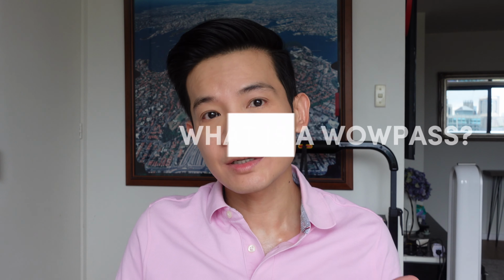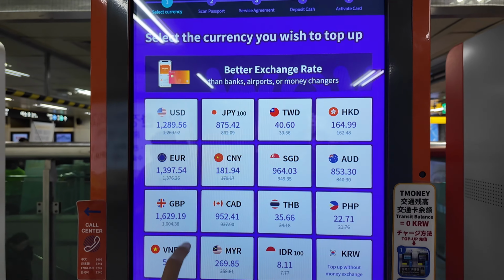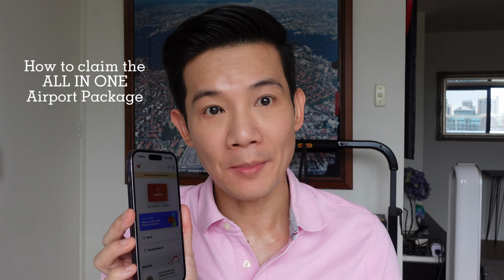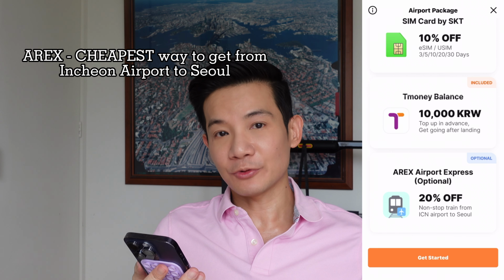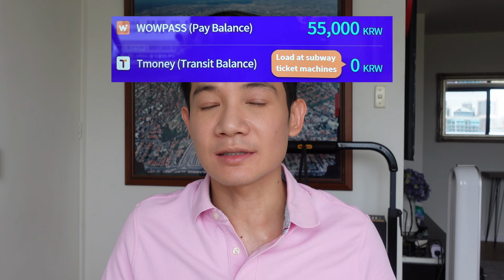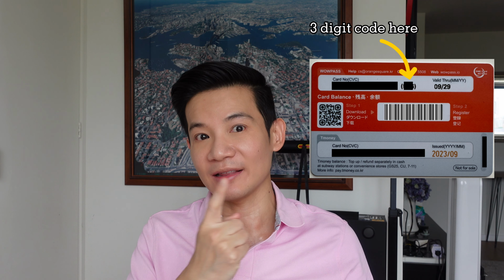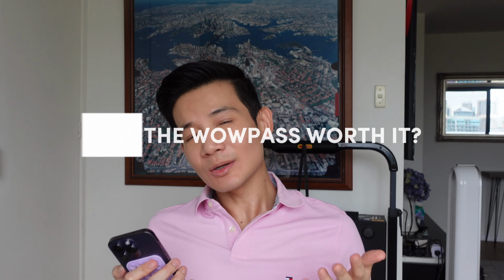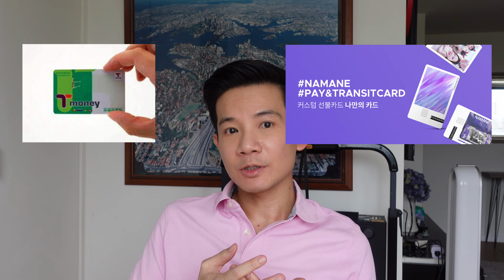WOWPass Guide 2025- The ULTIMATE Korea Travel Pass You NEED in Seoul !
WOWPass is really the one card that does it all when you traveling in Seoul

Load up your card with money in both your own currency and Korean WON to be used as a cash card ANYWHERE credit cards are accepted and also has a T Money capabilities for you to use on all forms of public transportation in Seoul!

In this video I will cover all the frequently asked questions about the WOWPass such as what is a WOWpass, how much is the WOWPass, how does it work, and many more

Enter my WOWPass Code S68GF3JS to get 0.5% cashback when you top up your WOWPass balance in non KRW currencies  (e.g. USD or MYR)

I'm also on Tiktok and Instagram with the same handle @phatlifeproject and would love to be friends with you there!

00:00 Introduction
00:37 What is a WOWPass?
01:01 How To Get a WOWPass in Korea?
01:53 Where To Get a WOWPass BEFORE Korea with 20% OFF
03:59 How Does WOWPass Work?
05:26 Where Can I Use the WOWPass?
06:31 Is the WOWPass Korea Worth It?
07:12 Korea Travel Card Comparison
07:43 Other Tips for First Time Visitors